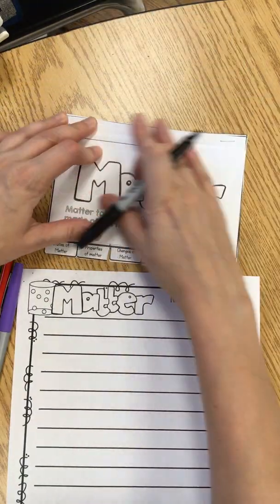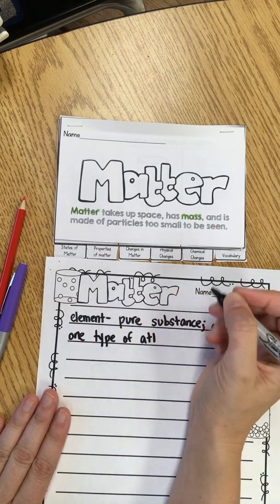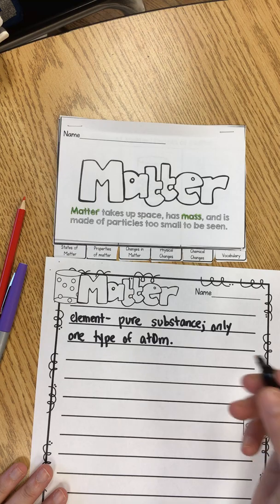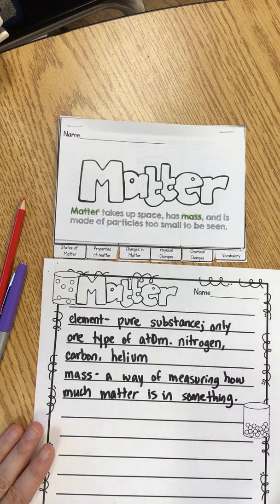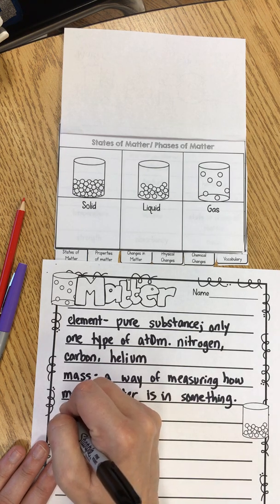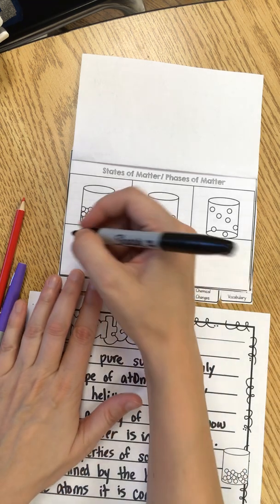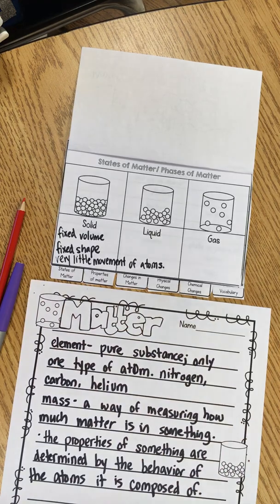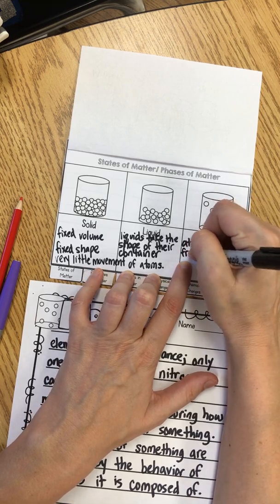Page one and two of Matter Flip Book